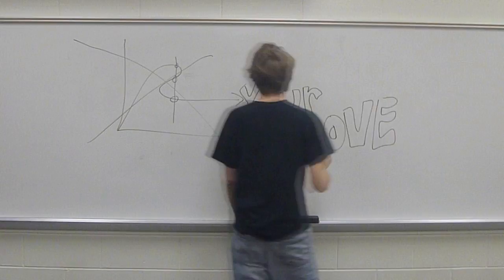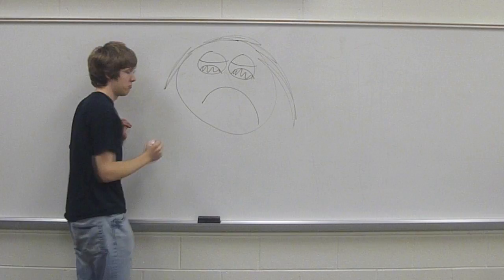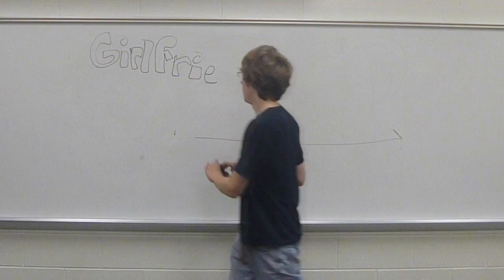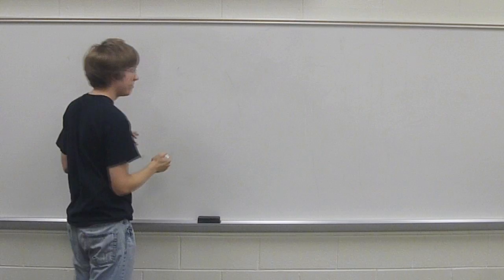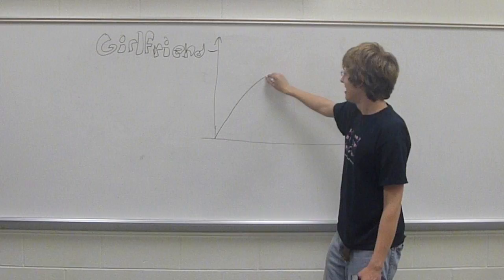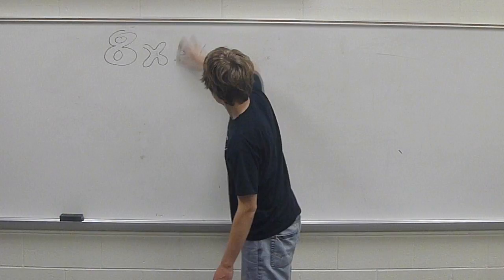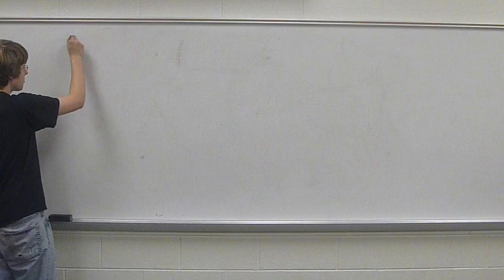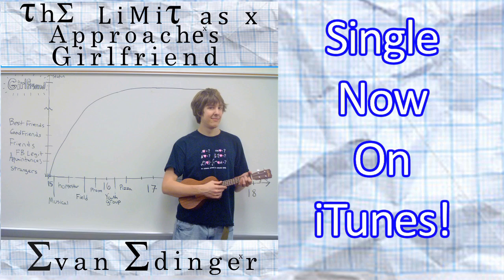The Limit as x Approaches Girlfriend - A Math Love Song - Evan Edinger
The Limit as x Approaches Girlfriend is finally here! I'm very proud of this song! All of the audio was recorded using the little microphone that comes attached to my pair of Apple iPhone earphones. Yeah, my budget's huge! Hahaha. Anyway, I really hope you liked this video! It's probably one of my favourite videos that I've made thus far! I hope you feel the same! :3

The link to the song in iTunes is right here!

Thank you all so much for all of your support! You keep me going! I have a math t shirt available via district lines based off this song! It has the square root of negative one ( -1 ) in a heart, and says "Some say my love is imaginary, but I think it's just complex."  Check it out if you'd like! :)

See ya again soon!

Lyrics:

If your love's x and f(x) is a function than you can't love more than 1 in conjunction cause that would mean your original love wasn't true.
I wish that x belonged to me, but sadly I is not a subset of we cause we returns the null set when it relates to you.
I loved this girl and she loved me too, but she was always tangent to some dude who would rotate her head around the z axis when he walked by.
So while he's over there tangent to her curves, I'll be mopin' round here cause I ain't got the nerve to tell her how I feel; no, I don't wanna be that guy.

I wish I could invert that graph on her face.
That downward facing parabola.
She'd take my hand; we'd get out of this place.
But I can't ask her out because.

She's my limit as x approaches girlfriend
It's like this function never ends.
Even if I wait until infinity
I think that we'll just stay friends.

If I plotted my love for her on a graph it'd be irrational, discontinuous, and half of the love I could give her if only we went out!
But no matter how hard I try, I'll never be the cardioid of her eye; this love of our just seems so asymptotic!
If you count up all the nights I've cried over her because I couldn't optimize her function has way too many constraints.
Her solution is so unbounded that I'm pretty sure that it can't be found and if it could well I just can't do it by hand.

When the time finally came, she sat me down and said:
Listen Ev, I'll explain it terms that you can understand
You really are such a great guy
Another variable can't be hard to find
We may be like terms, but I don't like you like that.
Before you get the chance to cry
Know that I love you
But the love you thought we had
Was Imaginary

Whoooahhh. My love was not real at all it was the square root of negative one.
Whooahhh. This limit does not exist. I've come undone.

She was my limit as x approaches girlfriend.
If only I'd checked the domain.
As t approached 18 she diverged completely
And ever since she hasn't been the same.